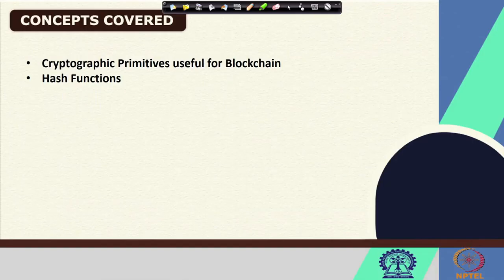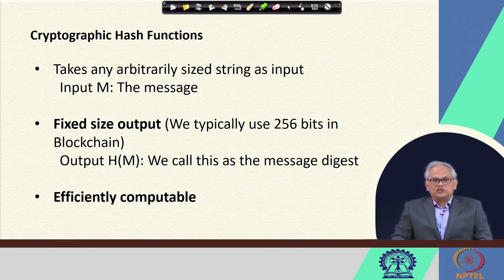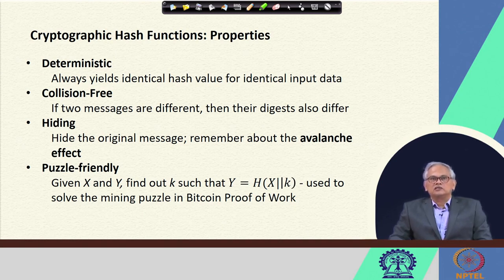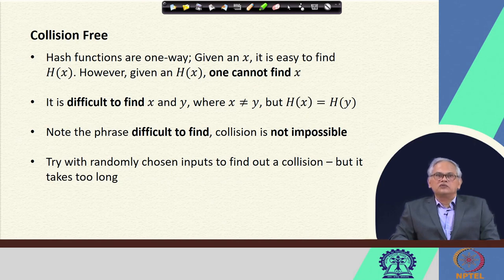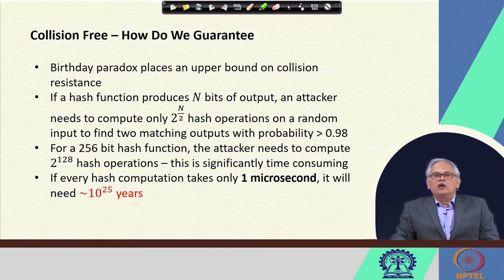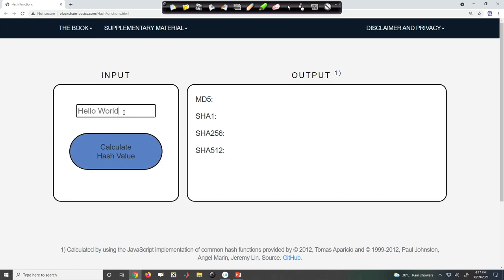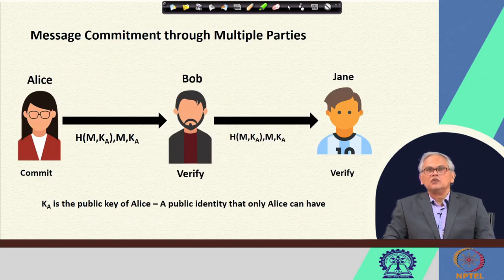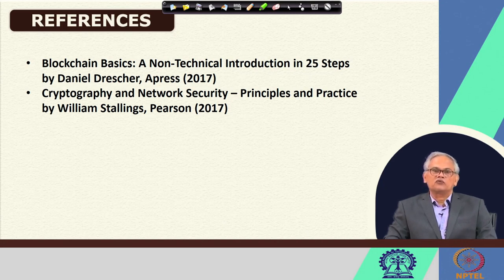Lecture 03 Basic Cryptographic Primitives | BLOCKCHAIN